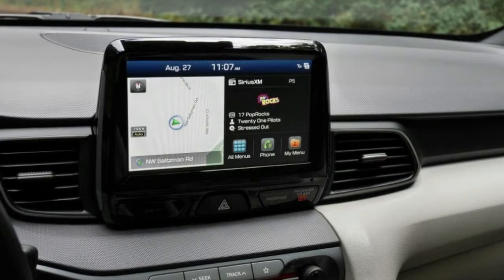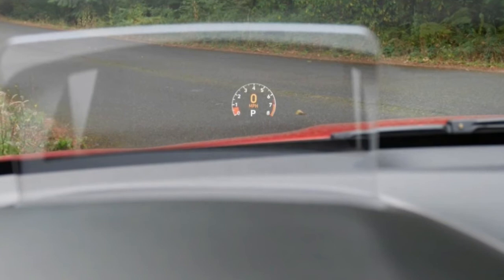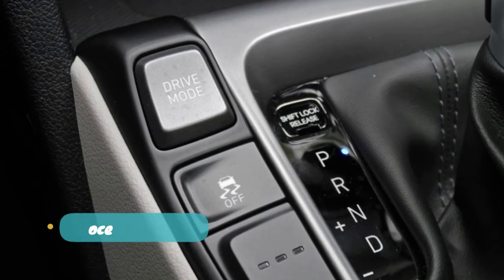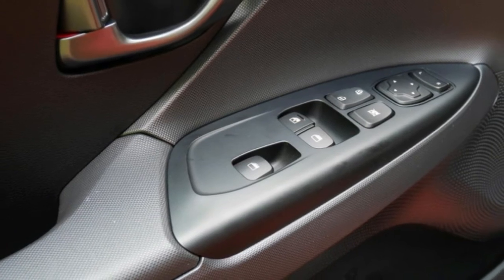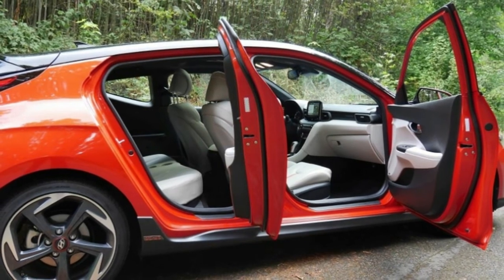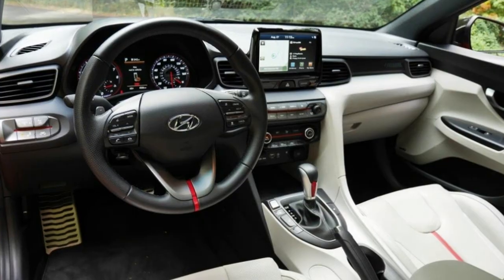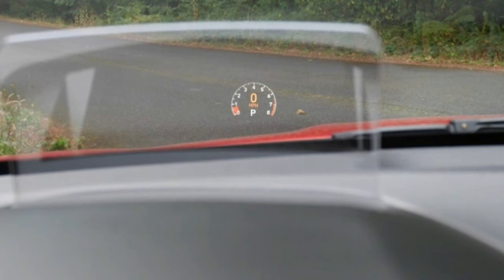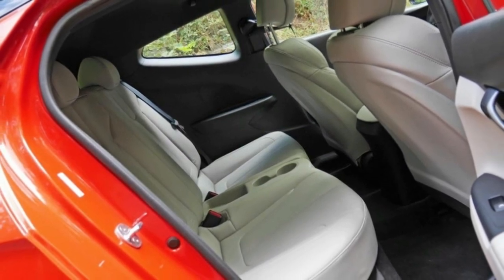2019 Hyundai Veloster Turbo Quick Spin Now with actual 'velo'!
Hyundai finally seems to be figuring out driving dynamics. You know, suspensions that don't become flummoxed after hitting a mid-corner heave. Steering that does more than simply exist. A general driving experience that you may actually remember.

Indeed, I'm going to remember the 2019 Hyundai Veloster Turbo, the latest Hyundai group car to demonstrate newfound dynamic talents. Fully redesigned, it picks up its predecessor's funky mantle, bringing over its unique three-door count and unusual hatchback rear, but actually satisfies the "velo" bit of its name. The old car was a dud, this one is not. Well, at least in Turbo guise, as no amount of chassis improvements can make the base 147-horsepower version go anywhere with immediacy.

The Turbo packs Hyundai's 1.6-liter four-cylinder with 201 horsepower and 195 pound-feet of torque. That's pretty much equal to the Honda Civic Si Coupe, as is its curb weight of 2,899 pounds. Though it doesn't sing the same melodically mechanical song as the Honda's, the Veloster's turbo four-cylinder nevertheless delivers a satisfying punch. It responds and feels like it belongs in a vehicle with sporting intentions.

On a mountain road, the new Veloster is capable, poised and legitimately fun. When completing my local mountain road evaluation route, I was compelled to turn around and run it again — the usual indication of a dynamic job well-done. This handling boon also doesn't come at the expense of ride quality. Sure, it's on the firm side, but it's also not crashy or tiresome relative other sporty compact cars.